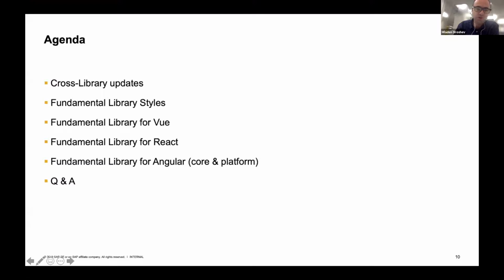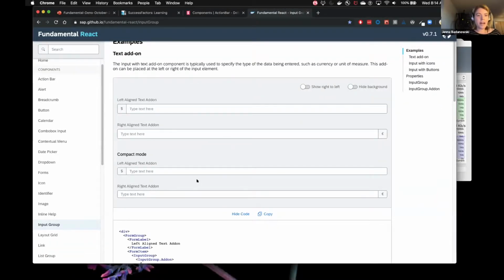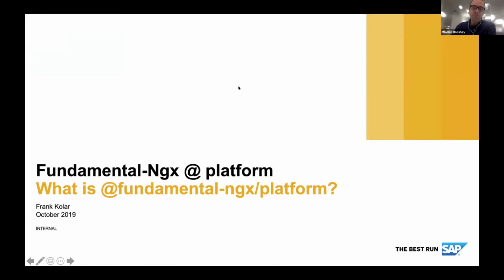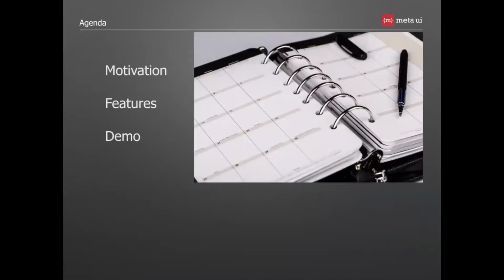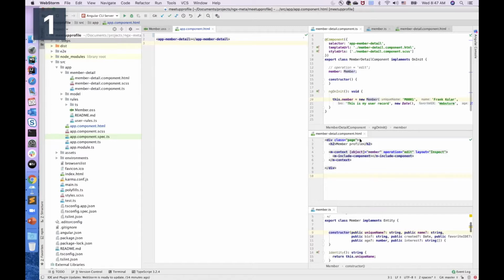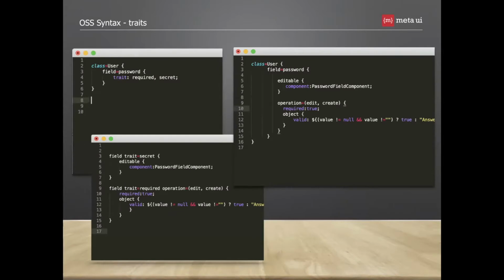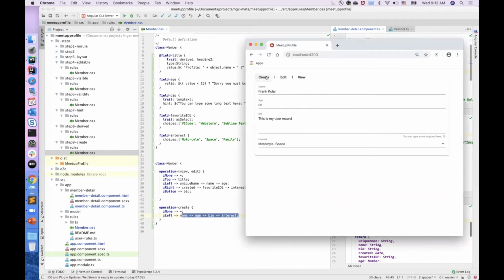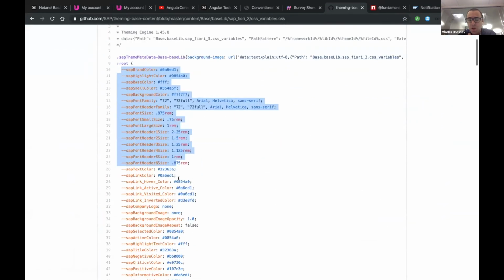Fundamental Library Demo - October 30 2019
SAP Fundamentals Demo
Here’s a look at what we’re working on!

Our demos are designed to get you caught up with the latest changes and updates in the SAP Fundamentals libraries.

Who is this for? Everyone interested in SAP Fundamentals

What topics do we usually
 cover?

Cross-libraries update

Updates from each library
Fundamental Library Styles
Fundamental Library for Vue
Fundamental Library for React
Fundamental Library for Angular (core and platform)